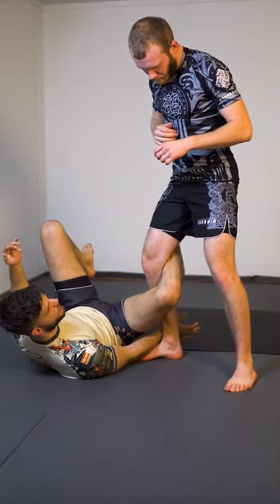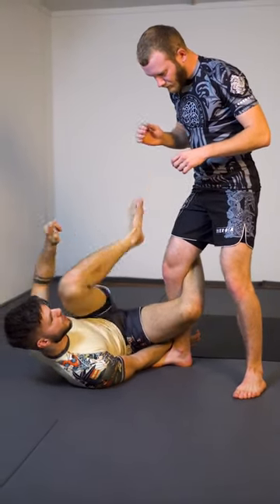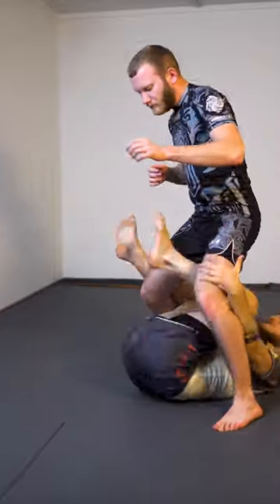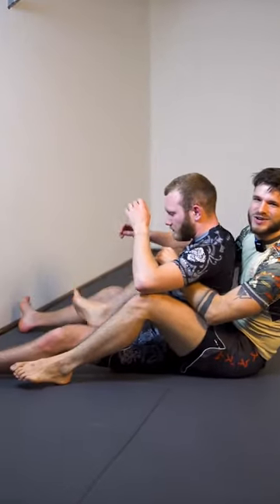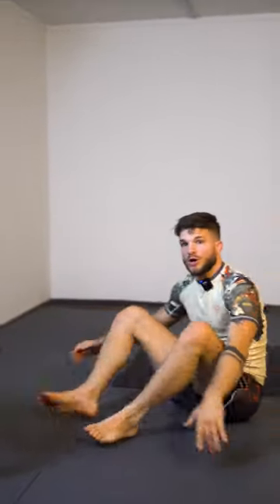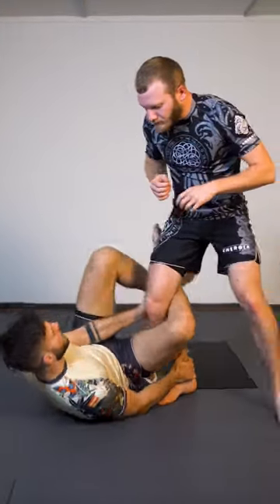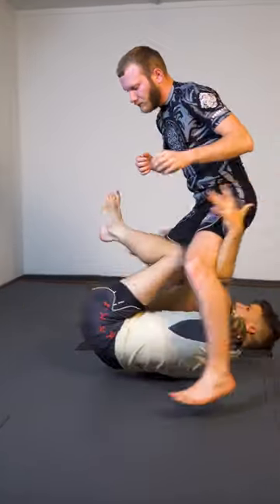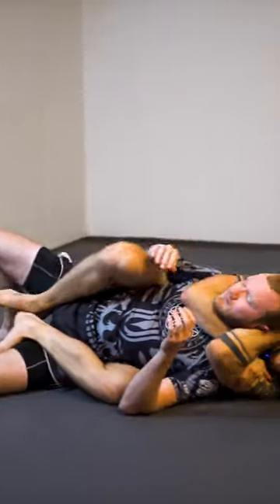Kiss of the dragon quick fix